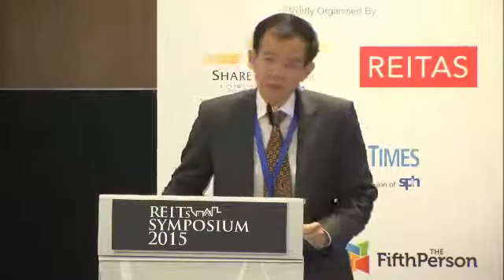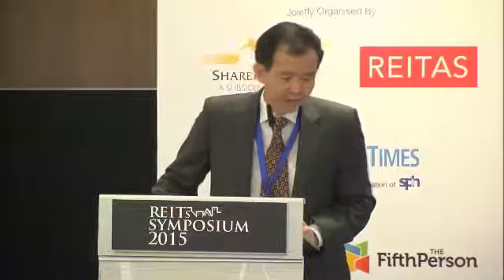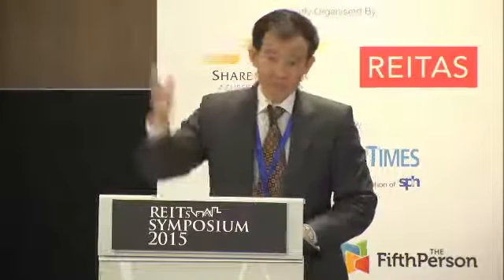REITs Singapore: Wilson Ang from Viva Industrial Trust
Wilson Ang from Viva Industrial Trust speaks in REIT Symposium